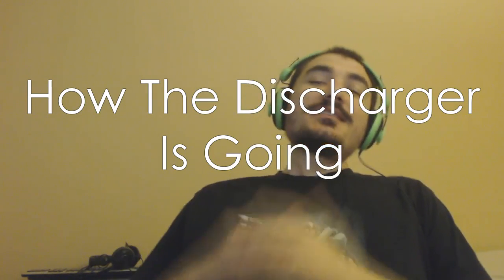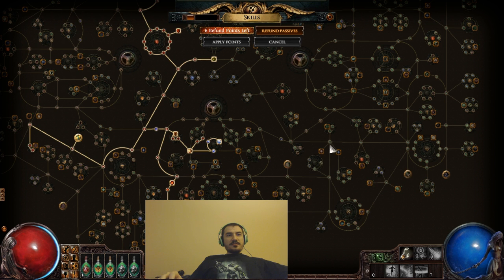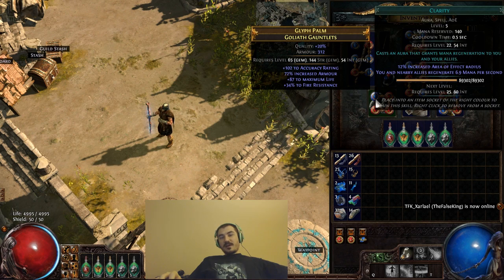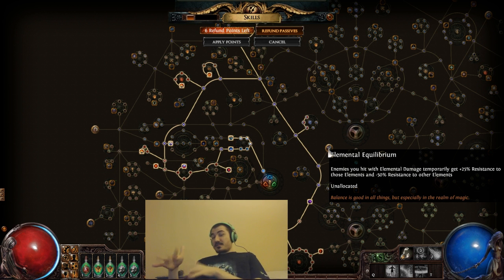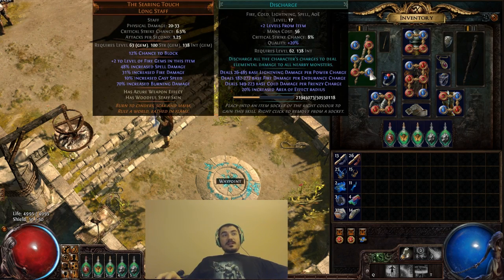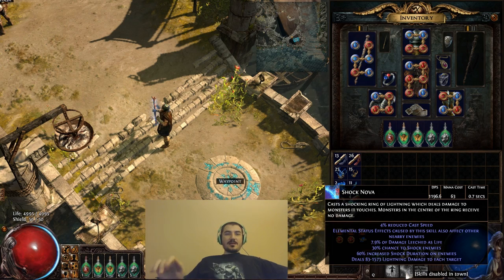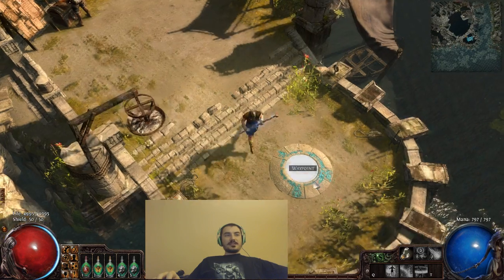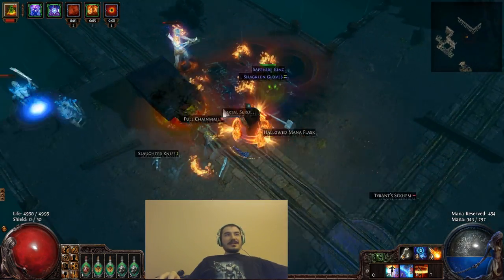[Path of Exile] How The Discharger Is Going